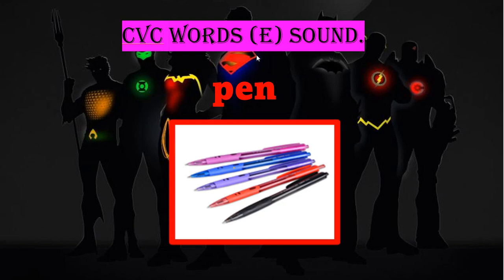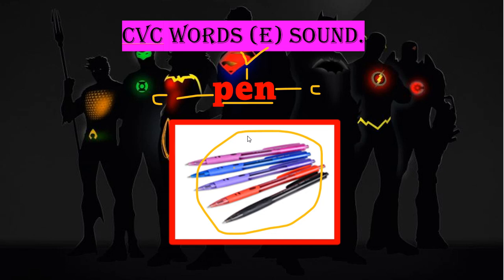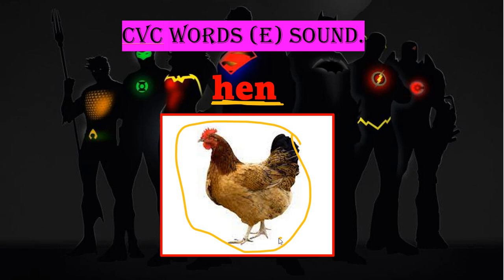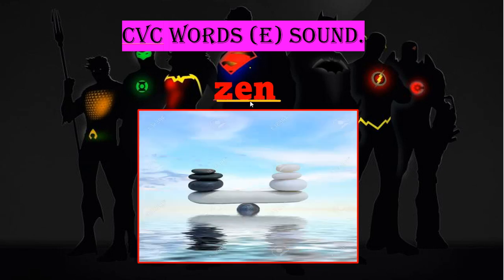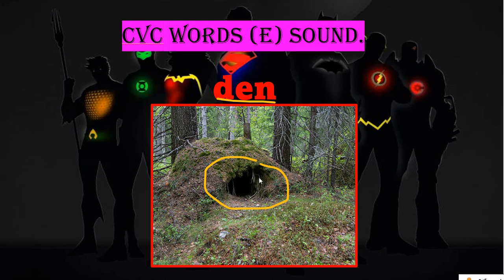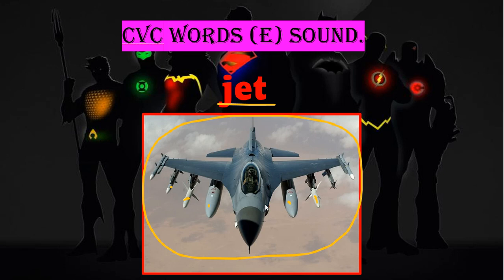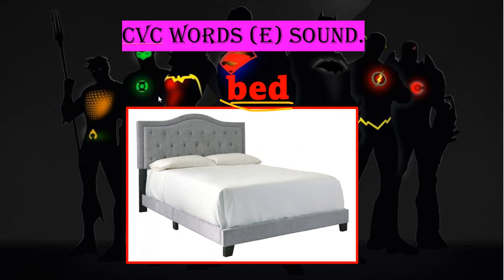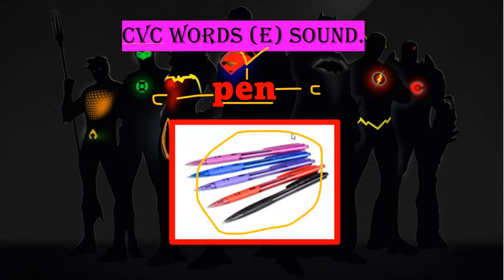Kinder 3 CVC Words E Sound